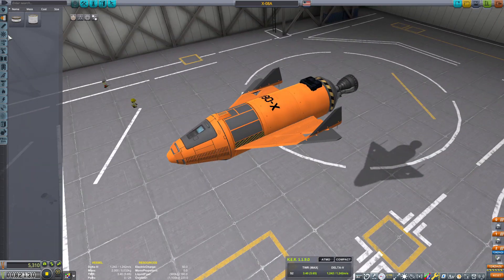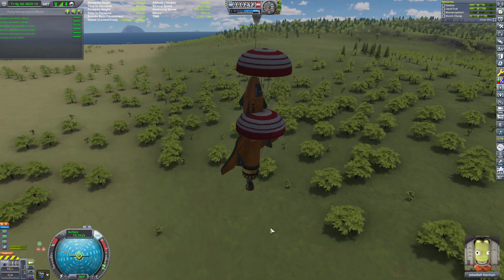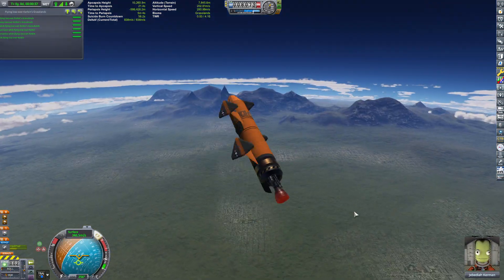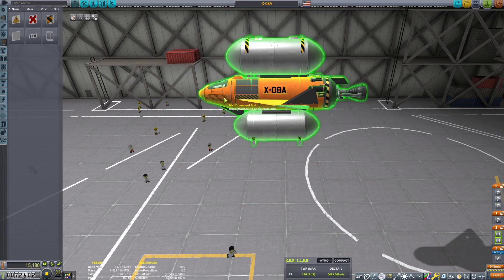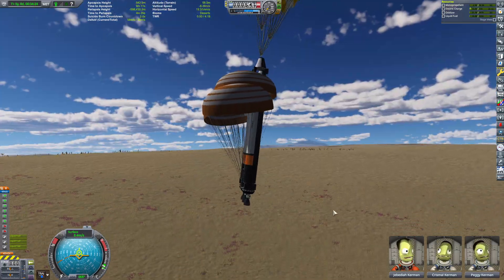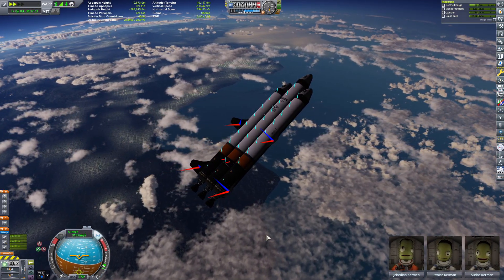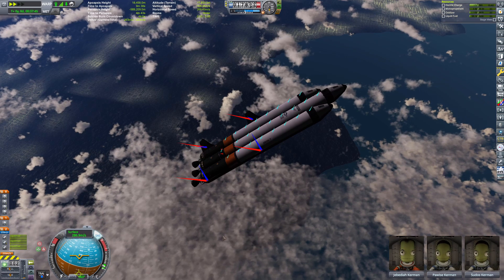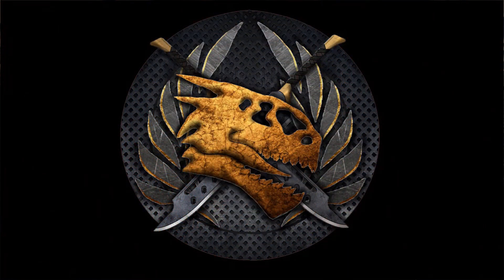DESIGNS GONE WRONG. | KSP 10% Science Ep-17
No early design is stupid. It's just a prototype. It makes a path for better designs to become a reality.